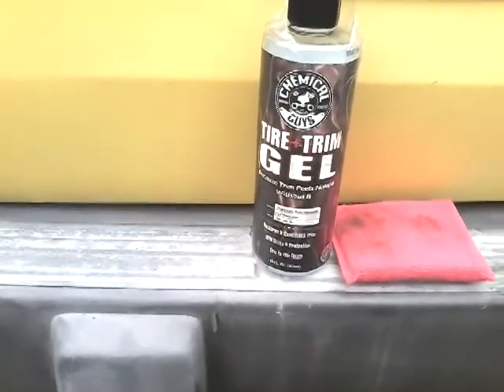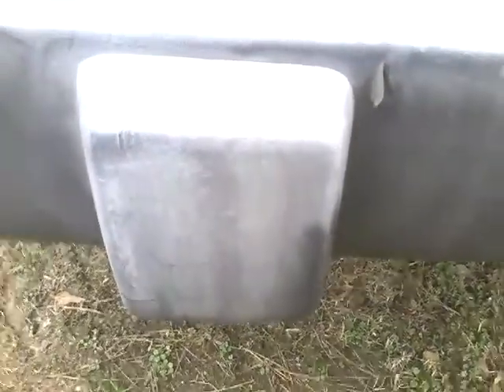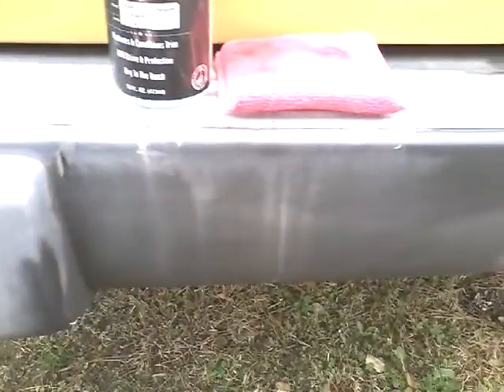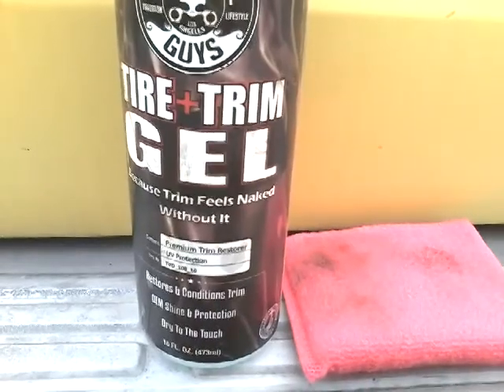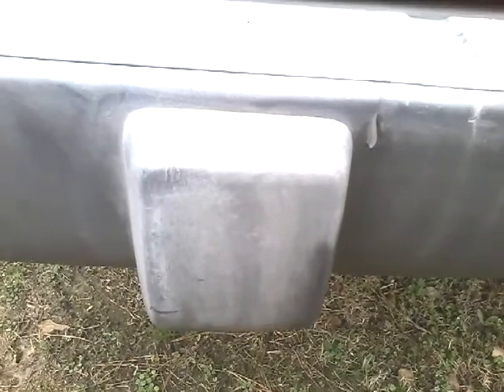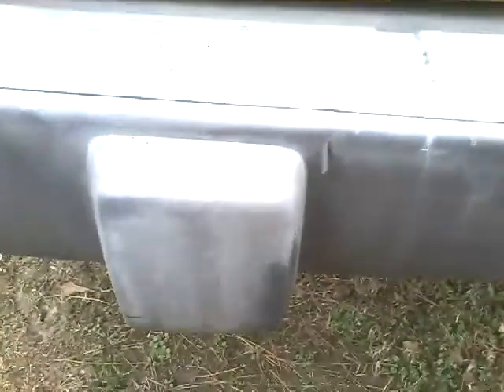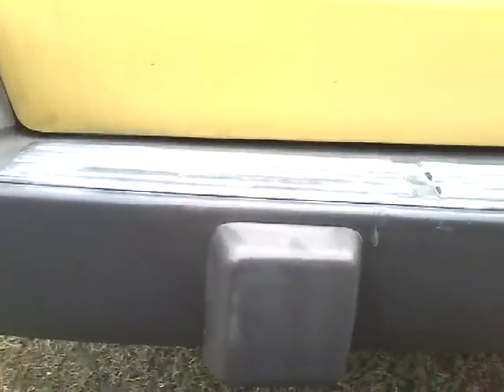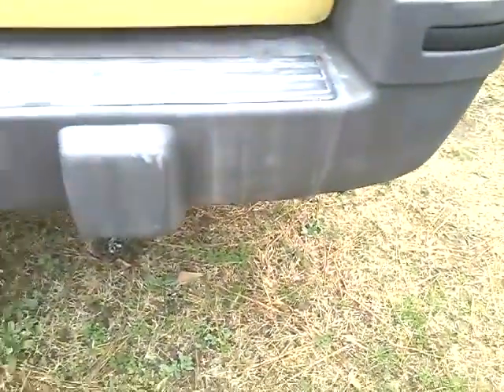Chemical guys tire and trim gel bringing back faded bumper trim